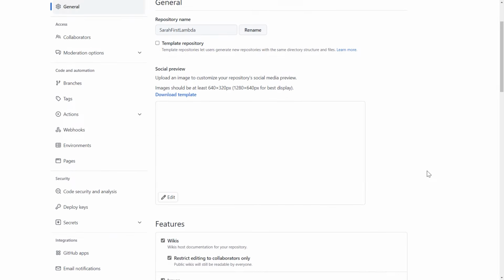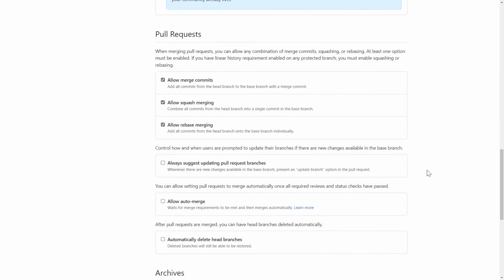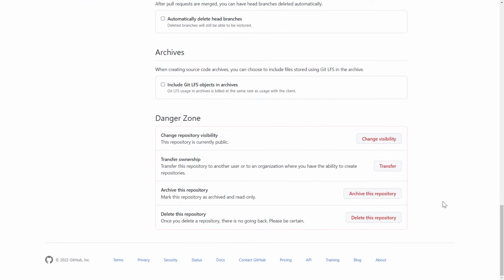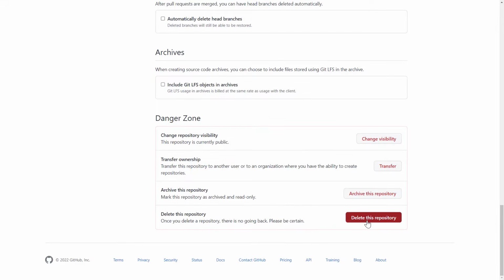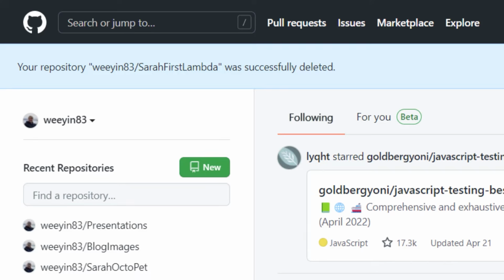How to Delete a Repository in GitHub 2022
How to delete repository in GitHub in 2022, using this easy step by step tutorial.

If you no longer need your project in your repository you can easily delete it following the step in the video.

Make sure that you want to do this because after you have deleted the repository you can't restore it from GitHub.